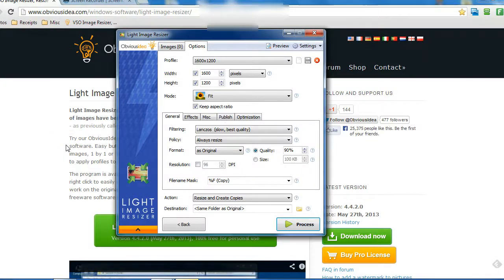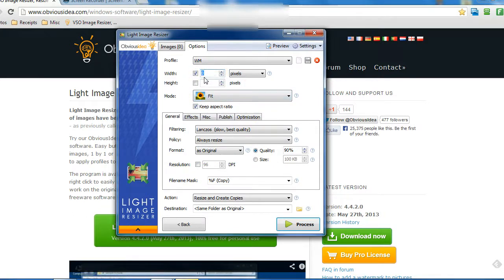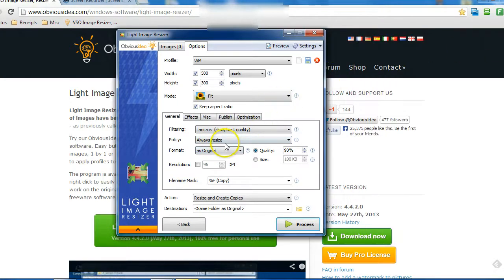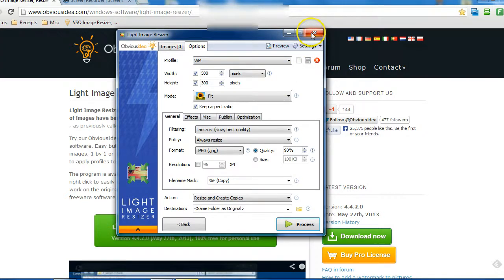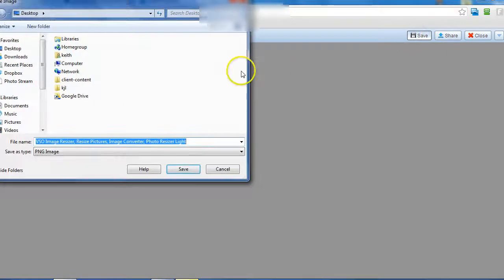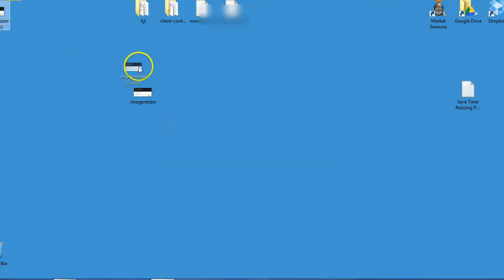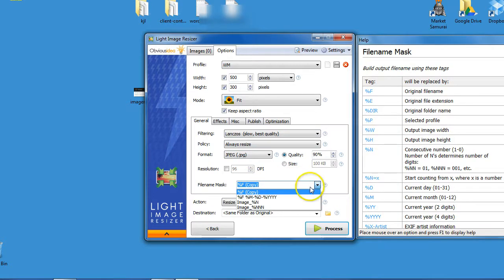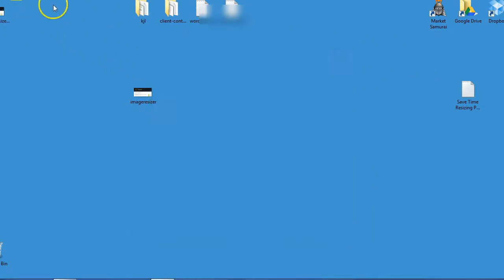Save Time Resizing Photos With Light Image Resizer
You are handling a lot of images every day as a content producer? Learn how you can become more productive with Light Image Resizer - read our guide